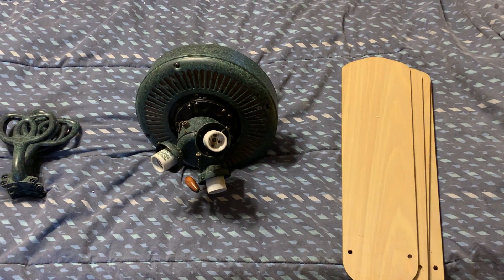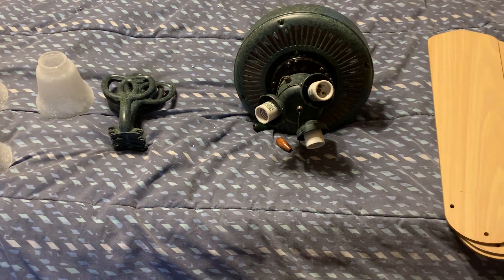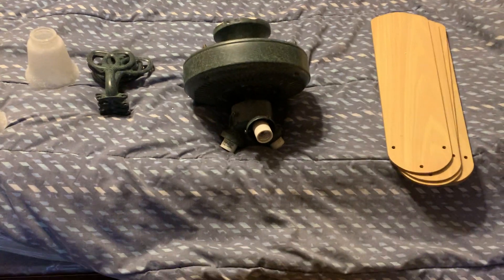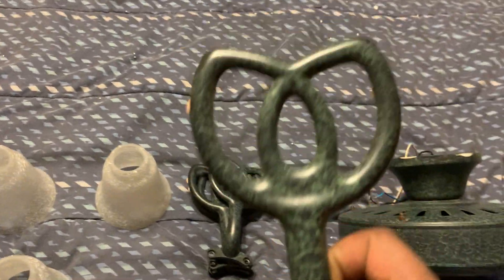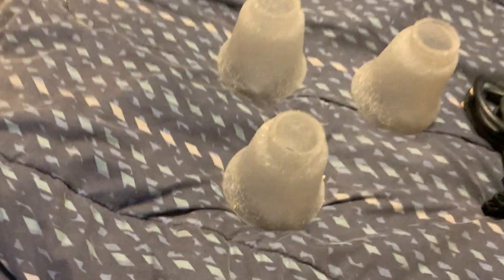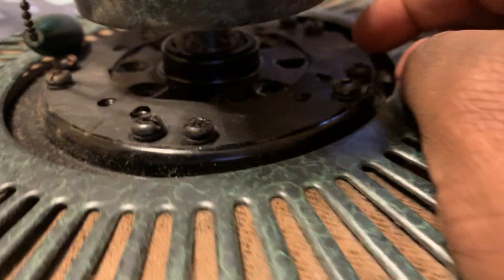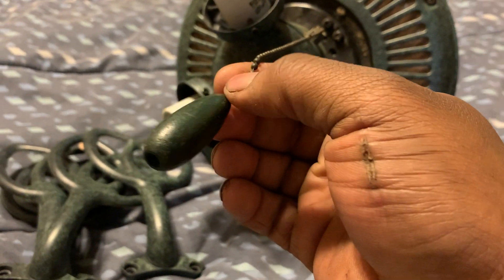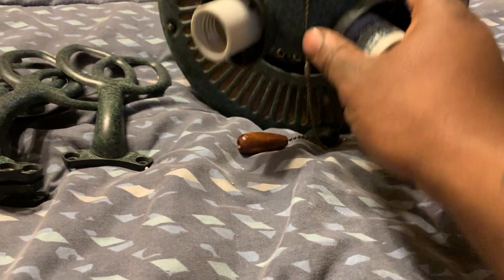NEW FAN: 52” Verde Hampton Bay Huntington Ceiling Fan